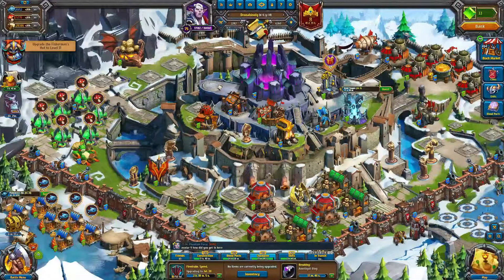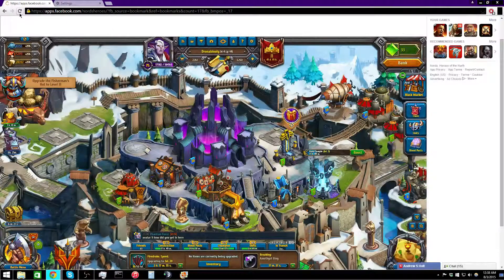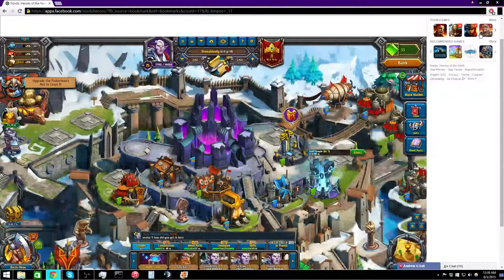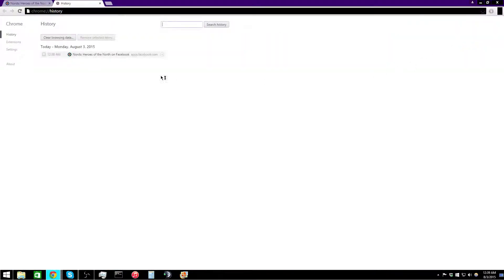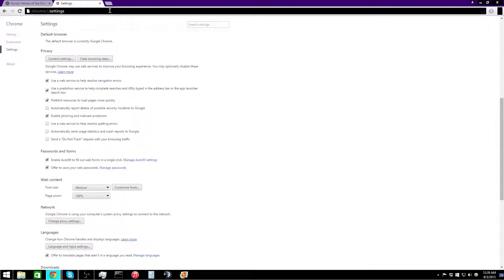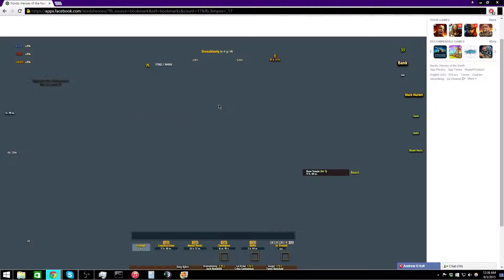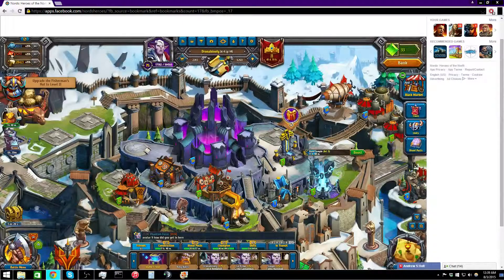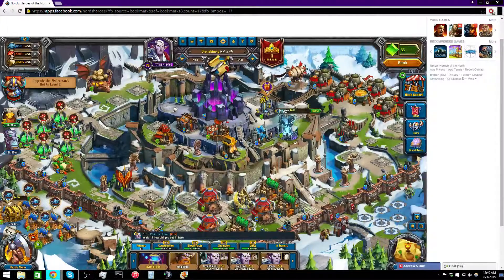How to fix Loading Problems!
Demonstration of how to easily fix loading issues!

If you want to play the game, go (Plarium.com server)